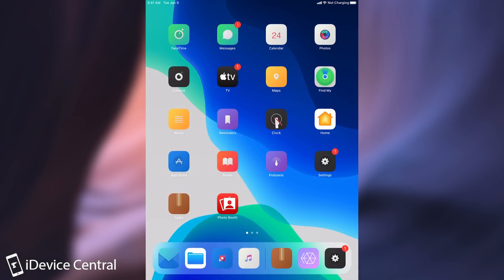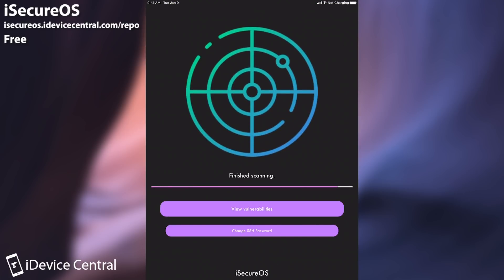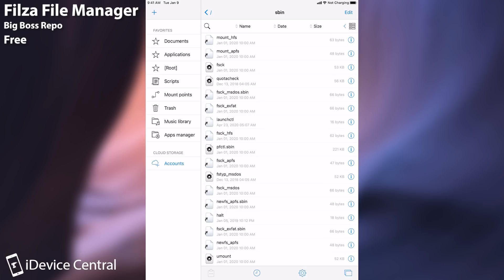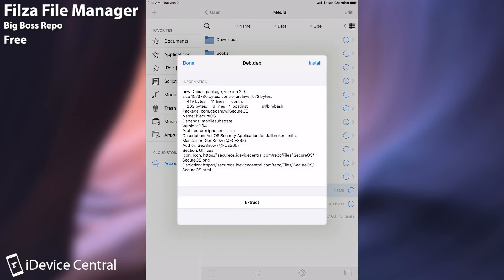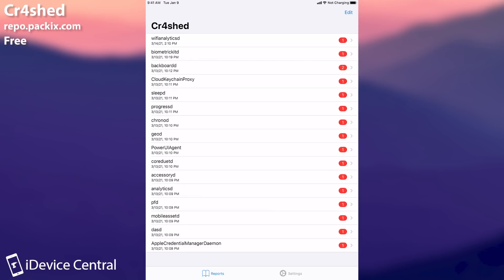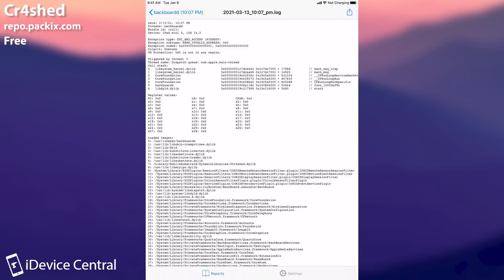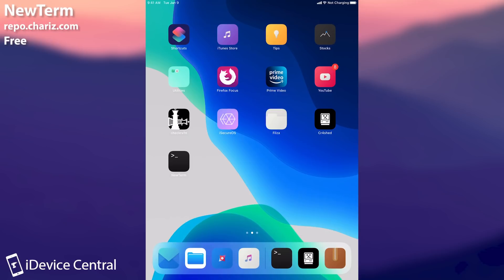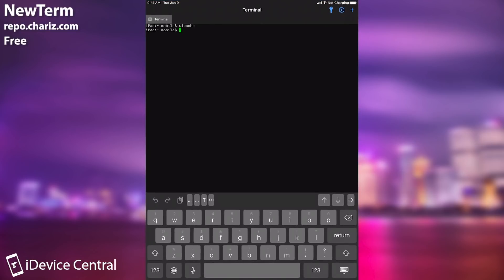iOS 14.4.1 - 14.0 Jailbreak Tweaks You MUST Have (Unc0ver, Odyssey, CheckRa1n) | Free Cydia Tweaks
In today's video, I am going to show you some of the essential tweaks you should install from Cydia, Sileo or Zebra, right after jailbreaking your device. These are tweaks that any jailbreaker should have in their arsenal as they can be tremendously helpful, especially if your jailbreak breaks, which it will inevitable do at some point. These must have Cydia tweaks are compatible with iOS 14.4.1 all the way down to iOS 13 and even 12.

No matter if you use CheckRa1n, Unc0ver, Odyssey Jailbreak, Taurine Jailbreak, Electra, or any other jailbreak, you should have these installed as a good starter pack. All of the tweaks in this video are completely free, and most of them serve a very good purpose, other than cosmetic changes to your jailbreak, so definitely check them out.

~ GeoSn0w